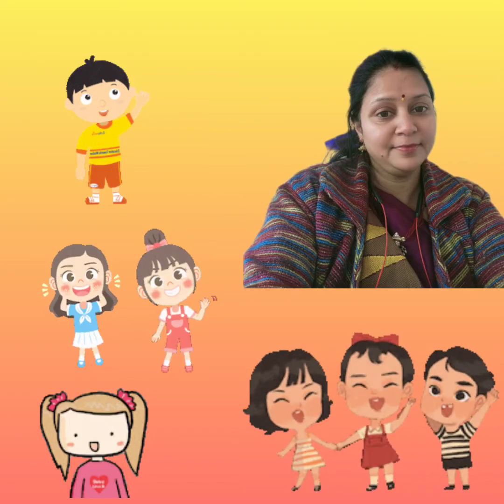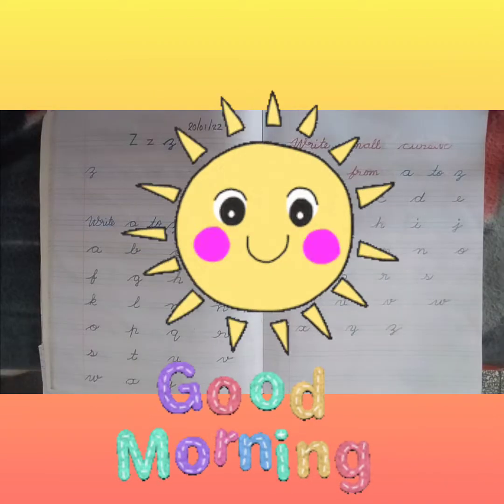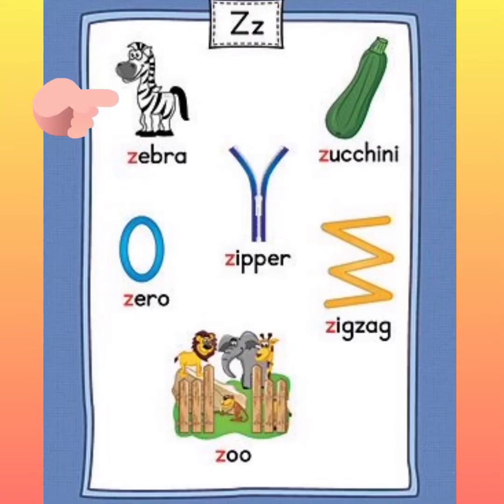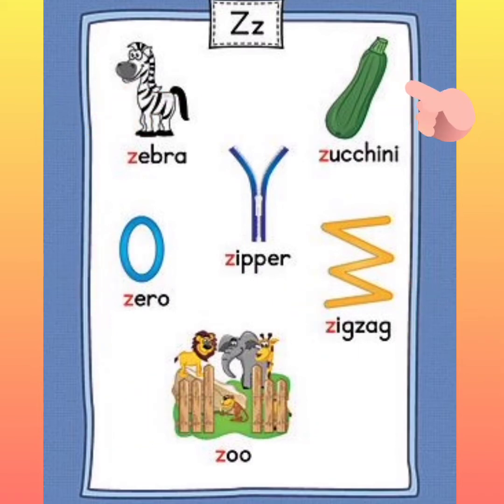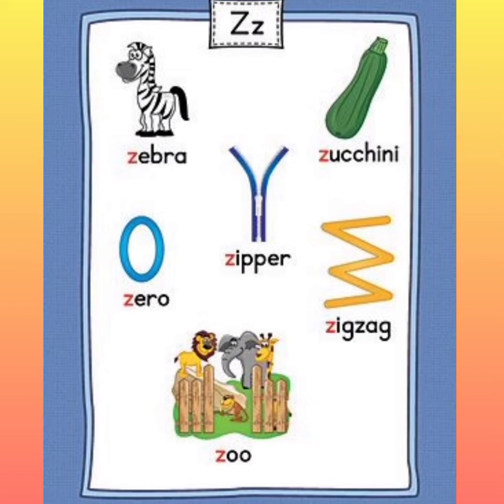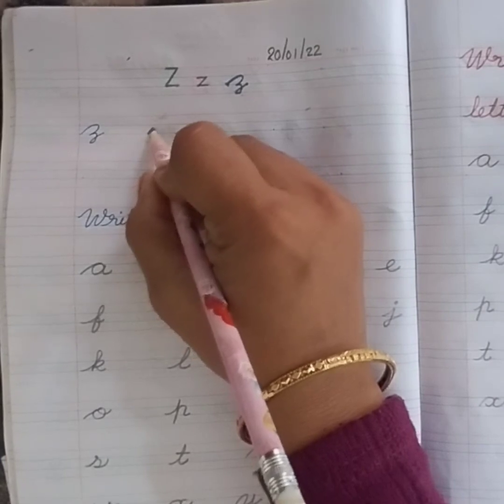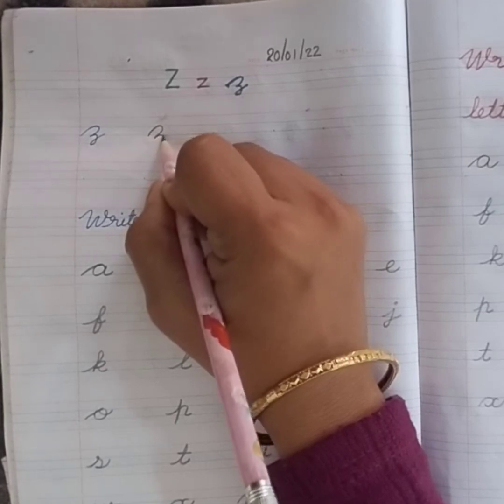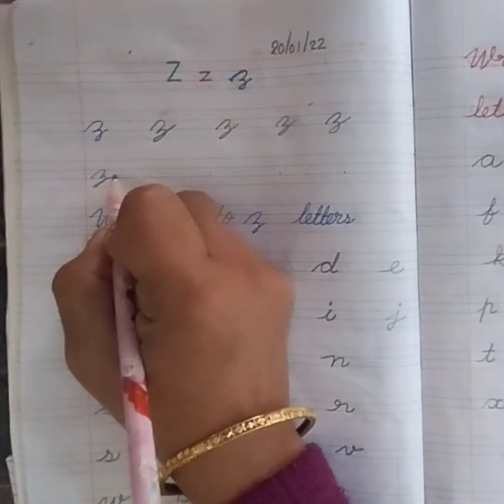English small Cursive letter 'z' writing and reading words.